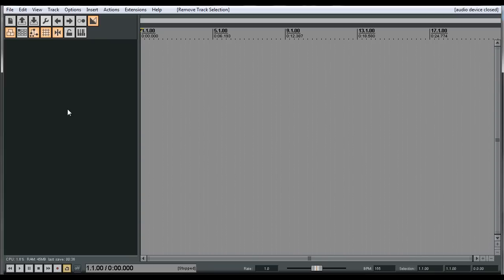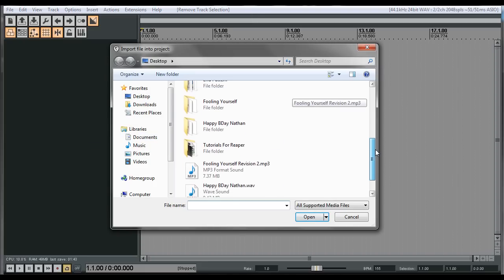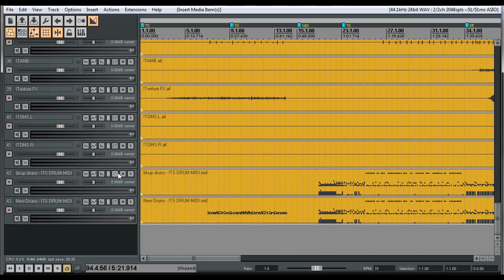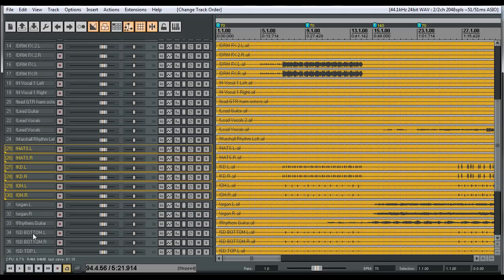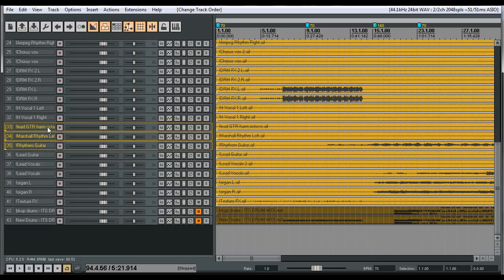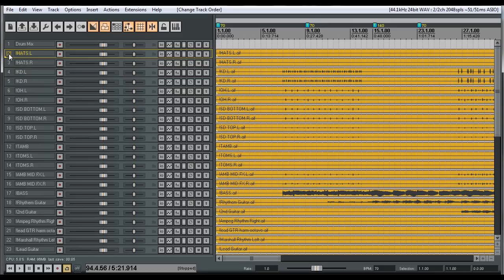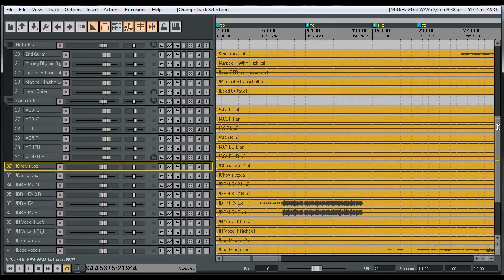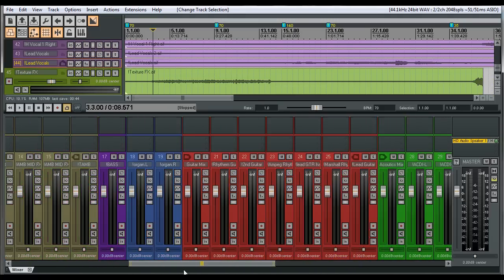Tutorials For Reaper | Audio Import | Track Organization With Folders | Color Code Groups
goes through how to import a full session from another DAW, organize tracks, create folders/groups, and color code your groups.